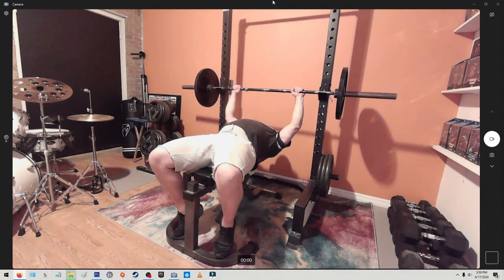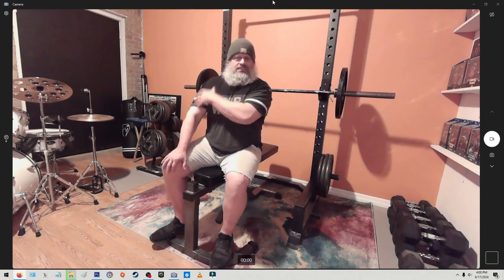Chasing 405 Bench Press 6 17 24